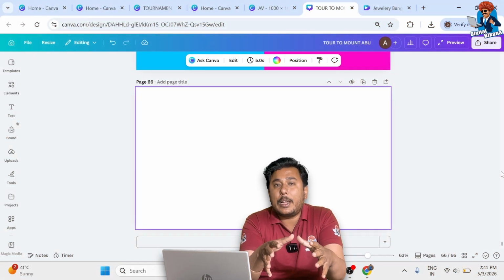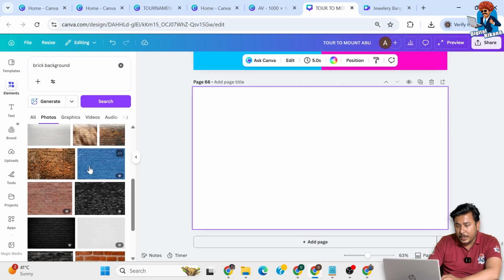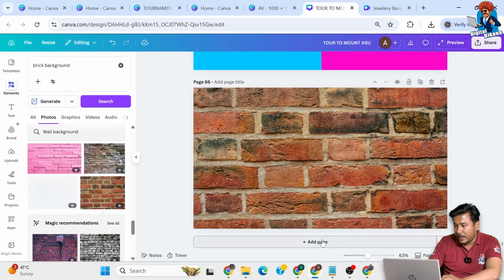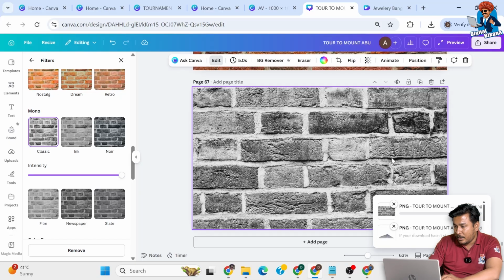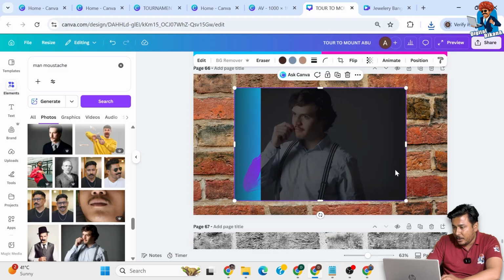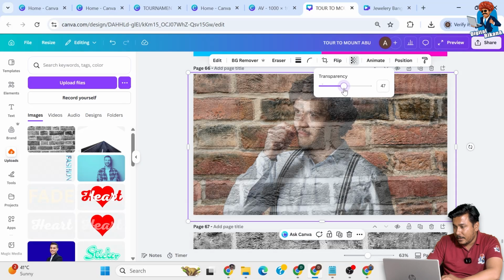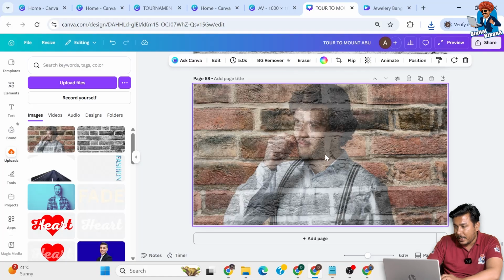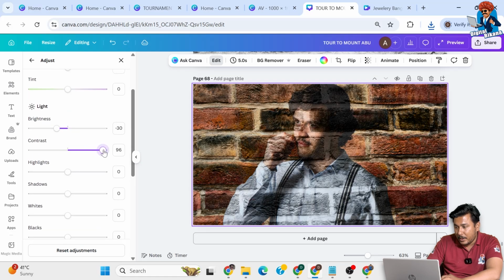Canva Photo Blend Effect in 2 Minutes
Want to create smooth and professional-looking designs in Canva? 🎨✨
In this video, you’ll learn how to blend an image into the background in Canva using simple editing techniques for a clean and aesthetic design.

✅ What you’ll learn:

How to blend images smoothly in Canva
Using transparency and fade effects
Background remover and gradient tricks
Creating professional social media designs
Tips for better visual appearance

💡 Perfect for graphic designers, content creators, marketers, and beginners using Canva for social media or branding.

00:15 – Search Brick Background
00:31 – Set Background Image
00:59 – Duplicate Page
01:04 – Apply Classic Filter
01:18 – Download Edited Background
01:31 – Search Man Image
01:45 – Remove Background from Man
02:04 – Upload Downloaded Image
02:18 – Reduce Transparency
02:24 – Download Blended Image
02:36 – Upload Final Image Again
02:52 – Set Image as Background
03:01 – Adjust Contrast & Brightness
03:10 – Increase Saturation
03:24 – Final Image Blend Effect Ready